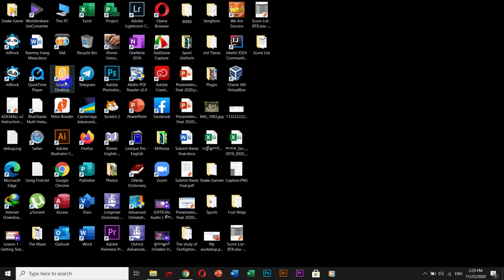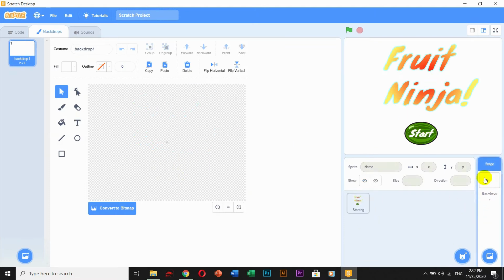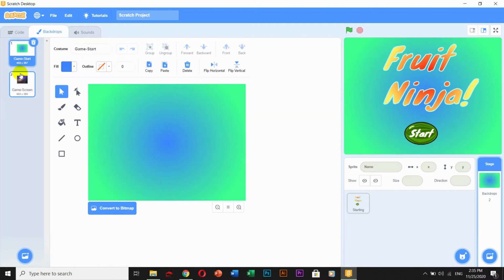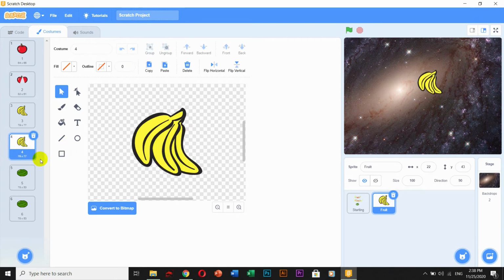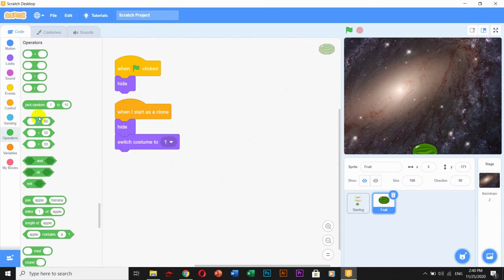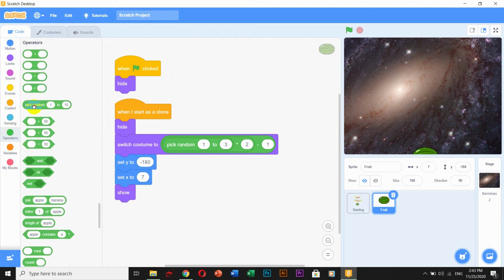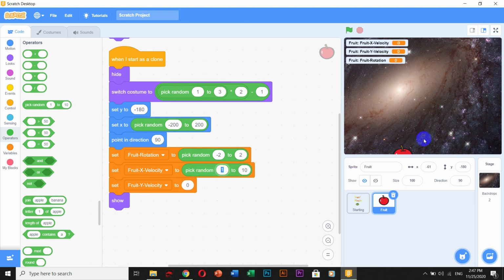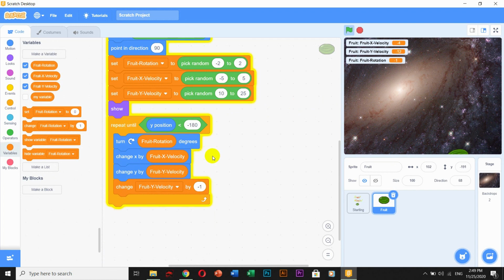How to create fruit ninja game with Scratch (Part 1)